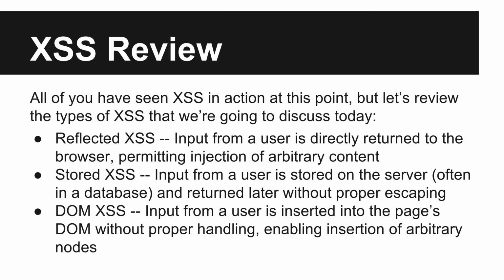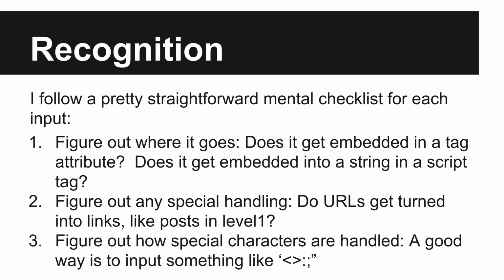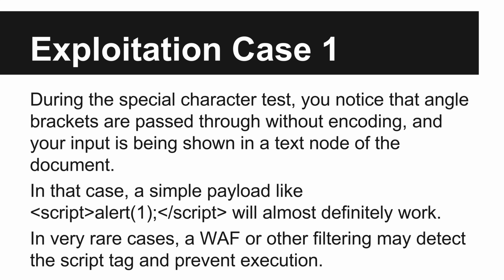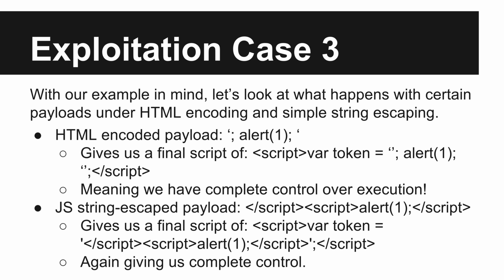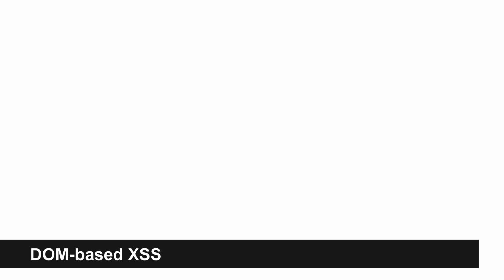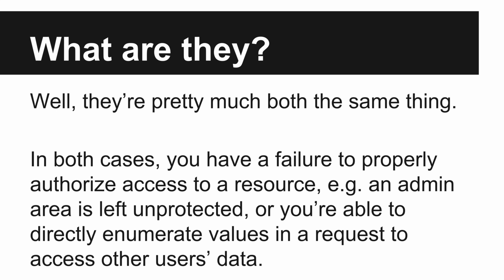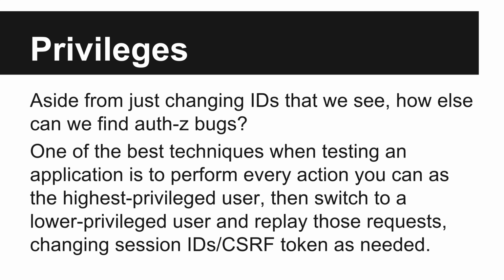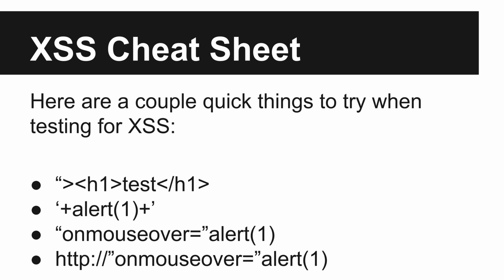Hacker101 - XSS and Authorization